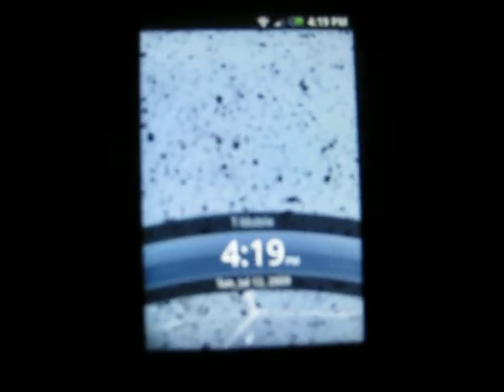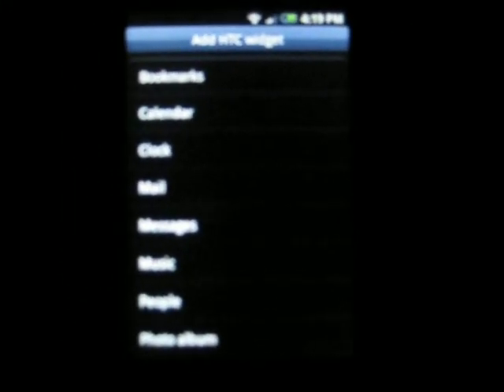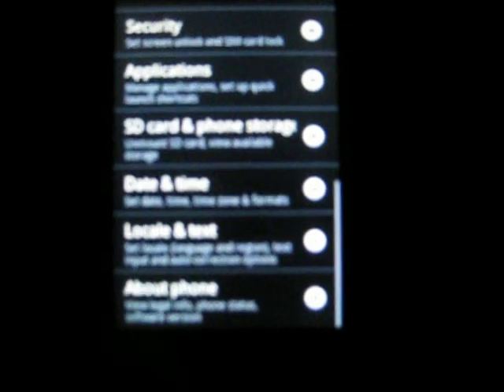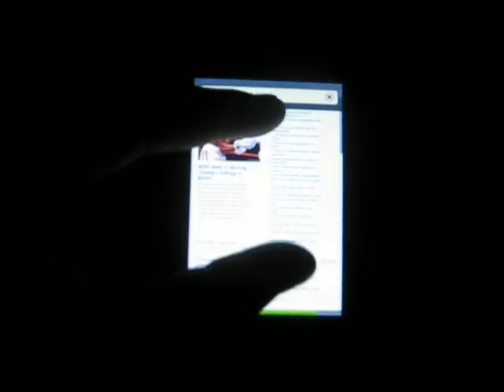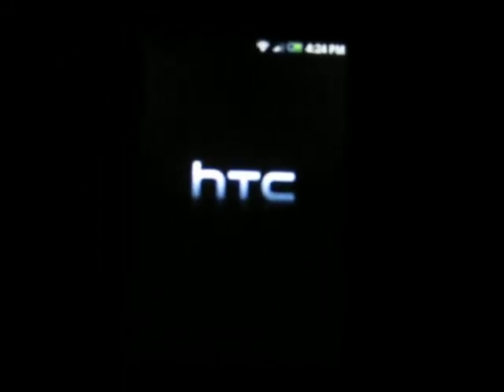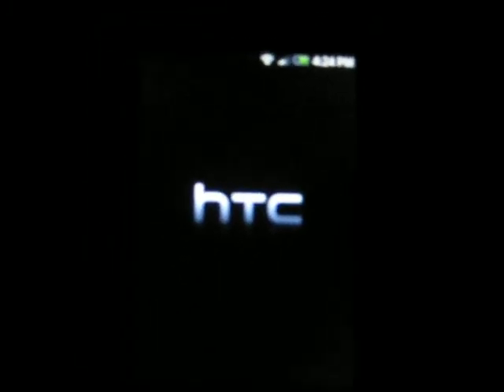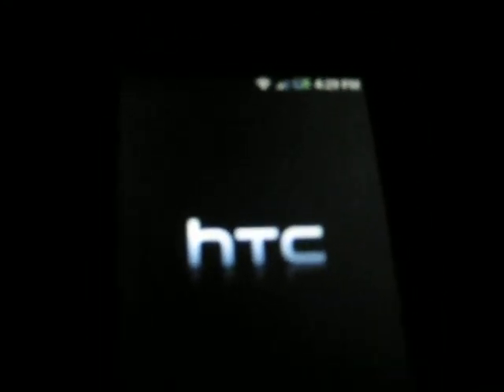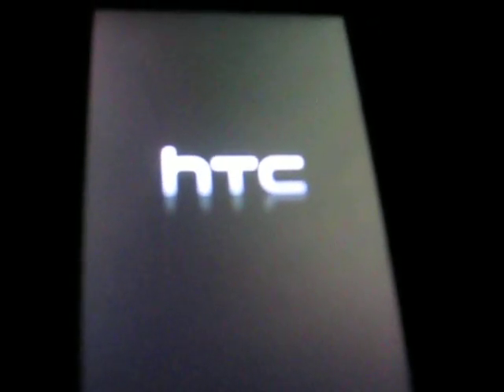T-Mobile G1 Review: HTC Hero ROM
A review on the HTC Hero ROM made by Jac and collaborated with Drizzy Drake Roger, db.hates.you, and cyanogen
ROM Version- 2.63